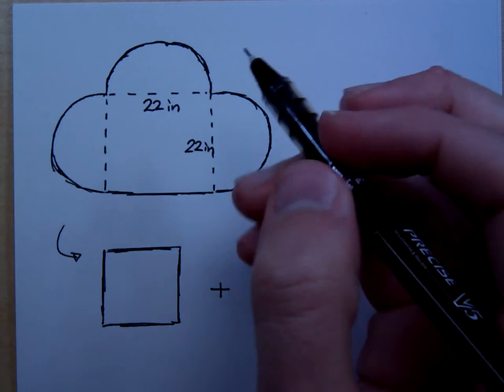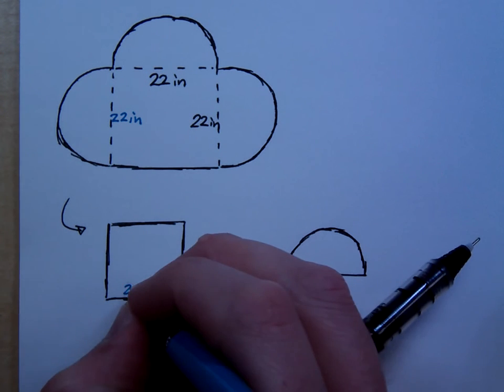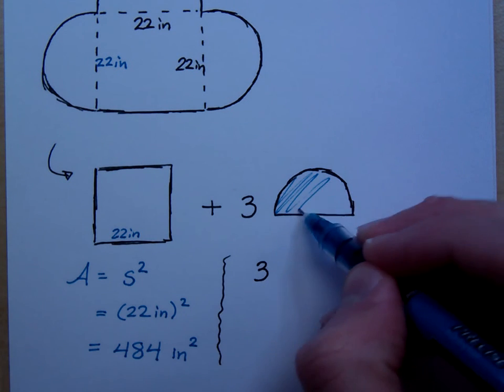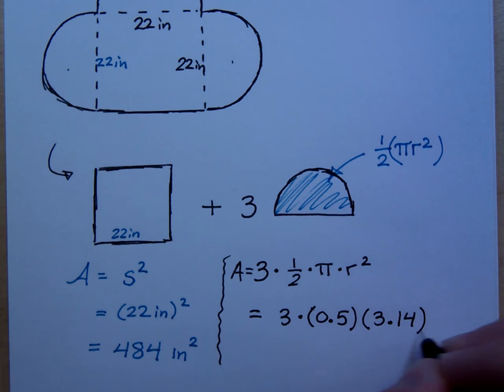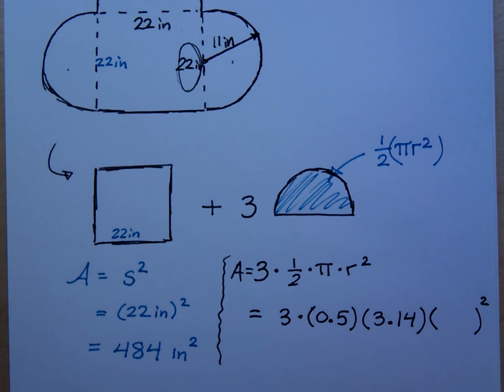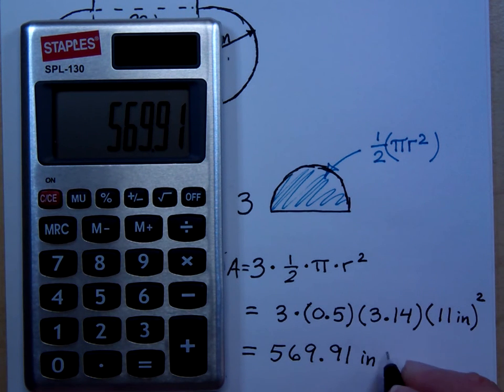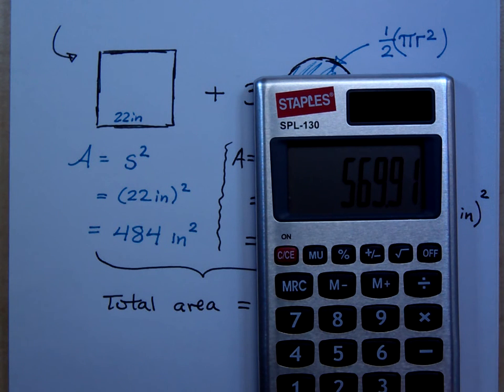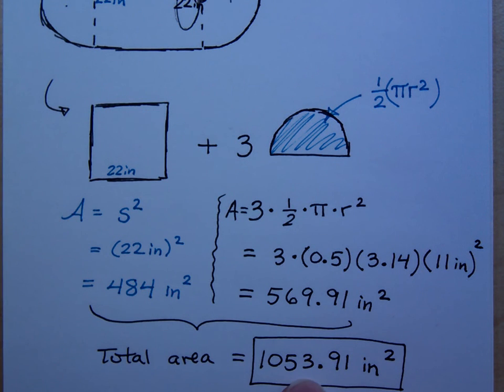Prealgebra - Part 107 (Area of Non-regular Shape)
Find the area of the given figure.